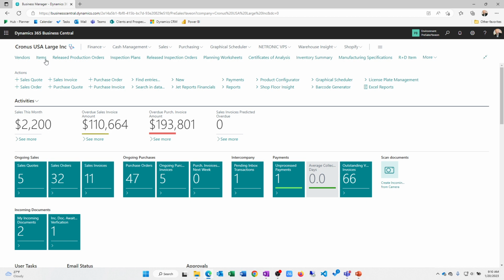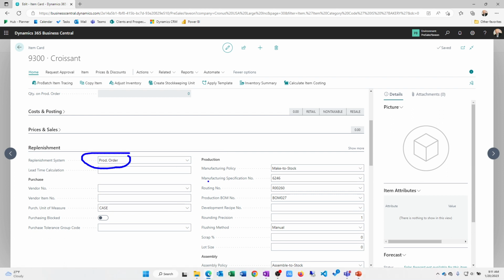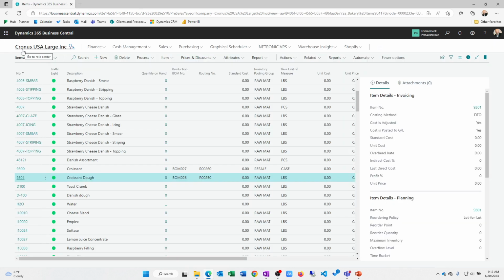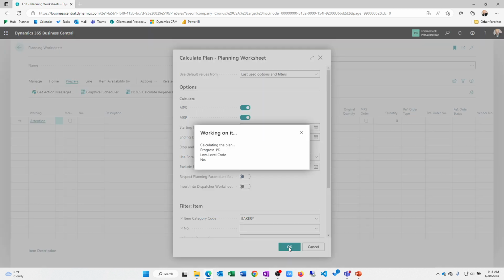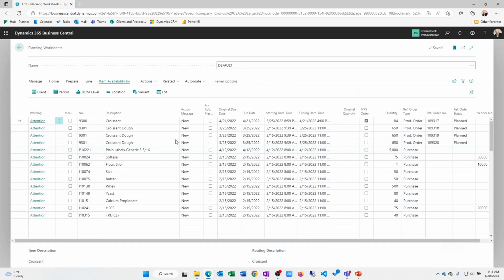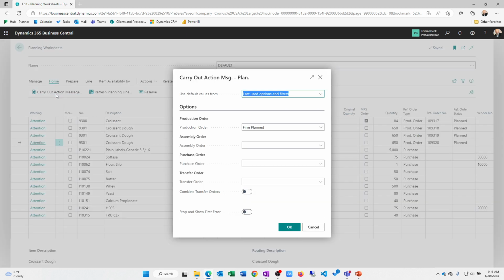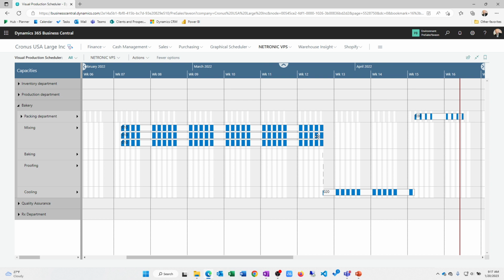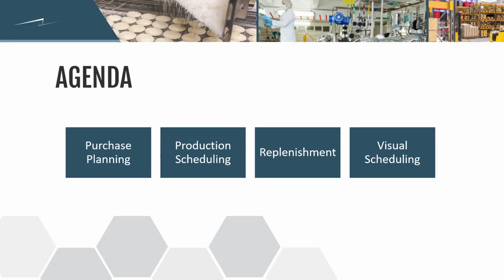Business Central for Batch Manufacturing: Production and Purchase Planning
Take control of your batch manufacturing with smarter production and purchase planning in Business Central! This video covers essential strategies to optimize inventory, reduce waste, and ensure smooth operations. Learn how to streamline your supply chain and boost efficiency with the right planning tools!